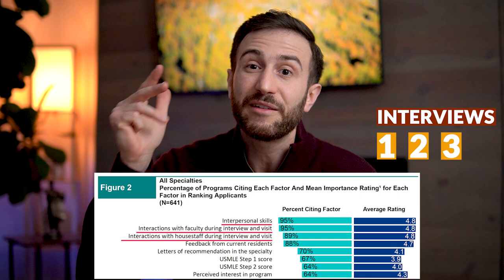Tell me about yourself for Residency Interviews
Tell me about yourself is a common residency interview question! In this video, we will go over how to ace the "Tell me about yourself" question on your residency interview.

Need one-on-one residency interview coaching 👩‍⚕️👨‍⚕️?

The 2 Free Residency Interview Guides:
📙 Sample Residency Interview Questions and Answers:

⏱Timestamps Tell me about yourself for Residency Interviews:
Intro 00:00
What to include in answering tell me about yourself 00:12
Tips to answer tell me about yourself 03:53
Common mistakes when answering tell me about yourself 06:00